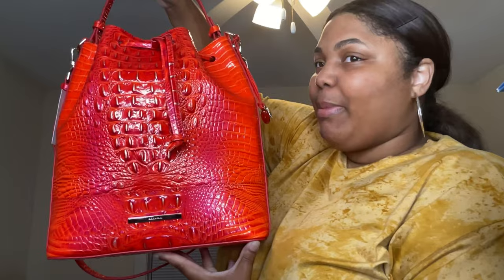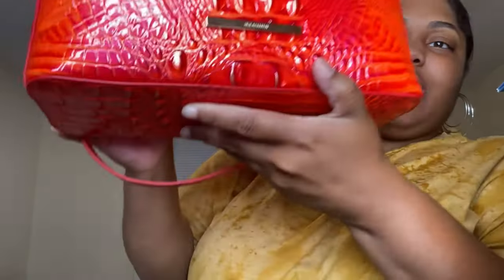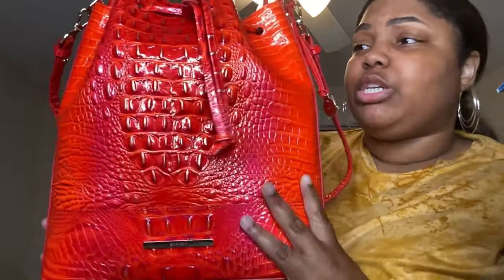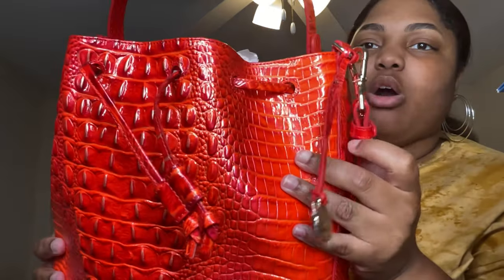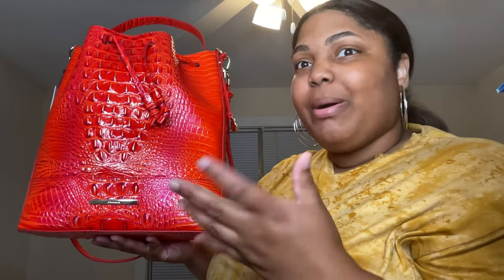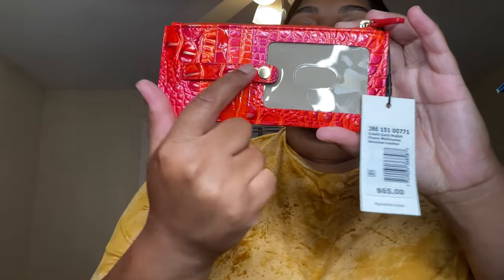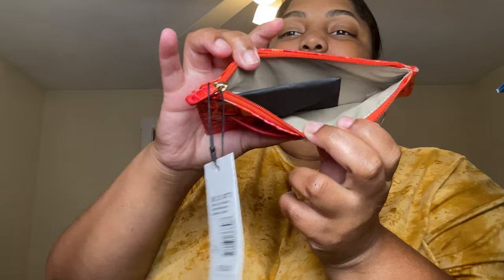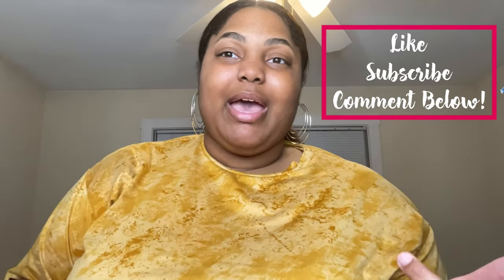My FIRST BRAHMIN BAG purchase- the Marlowe in color Flame Melbourne